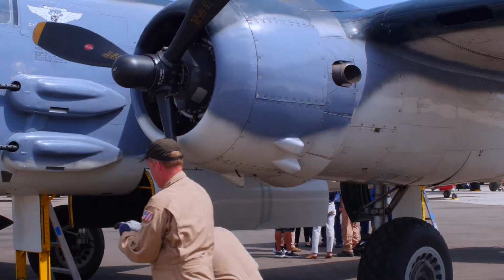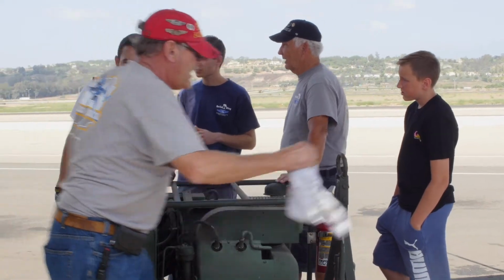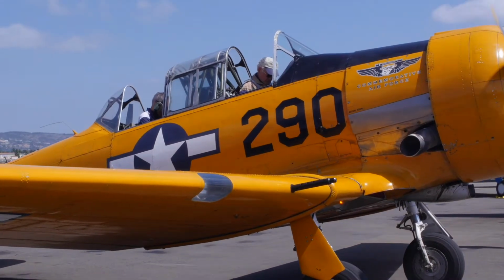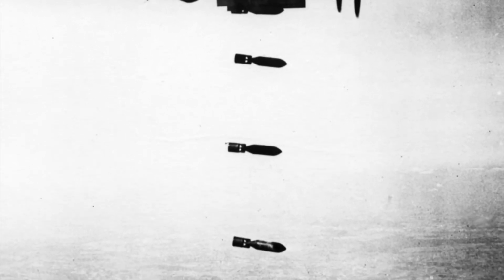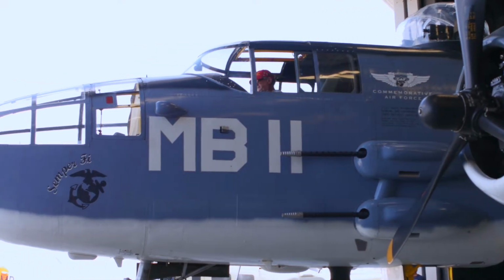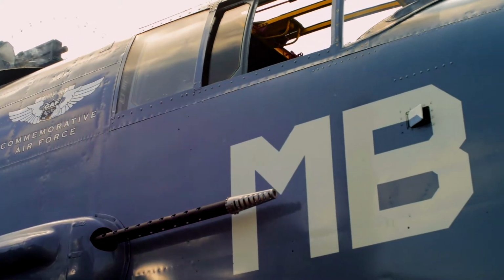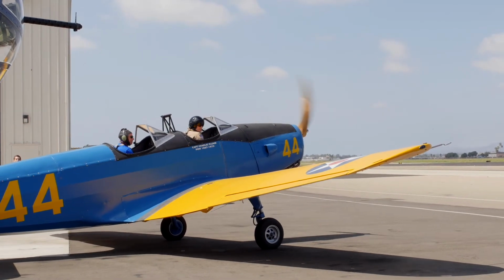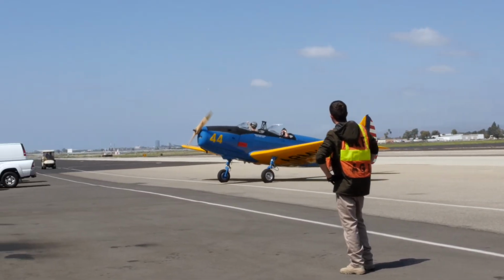Keeping the History of Flight Alive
A video produced by Aaron Rohrer, a student at Newbury Park High School